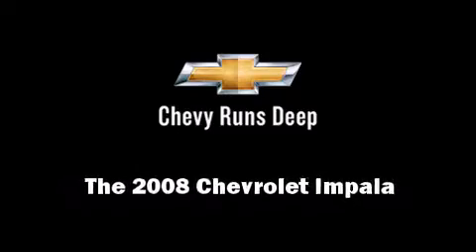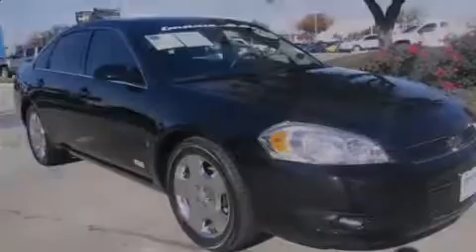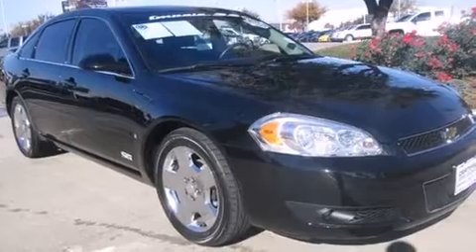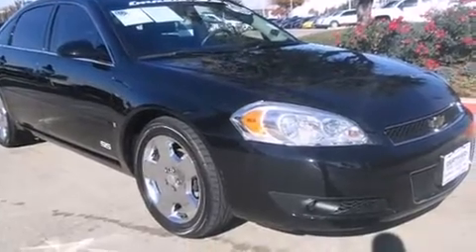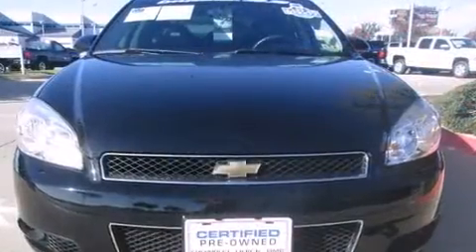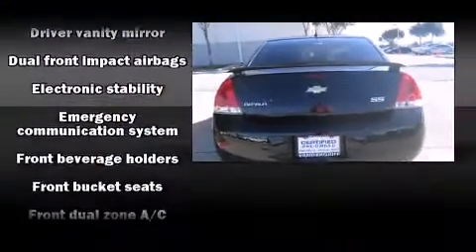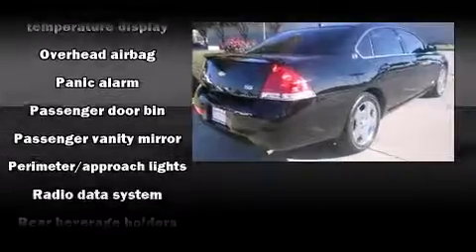2008 Chevrolet Impala SS in Arlington, TX 76017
Vandergriff Chevrolet
1200 I 20 West

Introducing the 2008 Chevrolet Impala. With fewer than 50,000 miles on the odometer, this 4 door sedan prioritizes comfort, safety and convenience. It features a front-wheel-drive platform, an automatic transmission, and a powerful 8 cylinder engine. Top features include heated front seats, delay-off headlights, 1-touch window functionality, a tachometer, variably intermittent wipers, an outside temperature display, tilt steering wheel, and power front seats. Chevrolet also prioritized safety and security with features such as: dual front impact airbags with occupant sensing airbag, head curtain airbags, traction control, a panic alarm, onStar, and 4 wheel disc brakes with ABS. This car was designed with safety in mind, allowing you to drive with even greater assurance. A Carfax history report indicates just one previous owner. We pride ourselves in the quality that we offer on all of our vehicles. Please don't hesitate to give us a call.